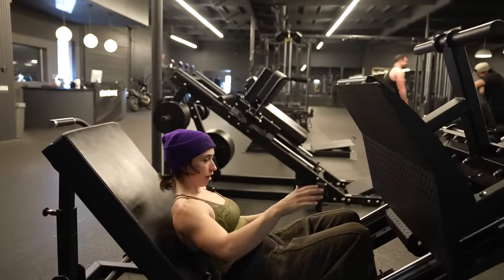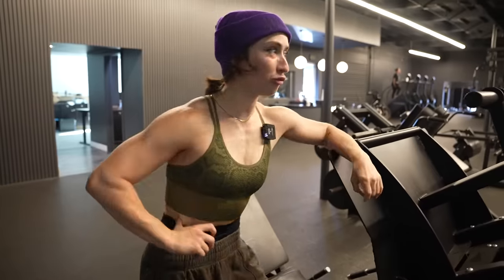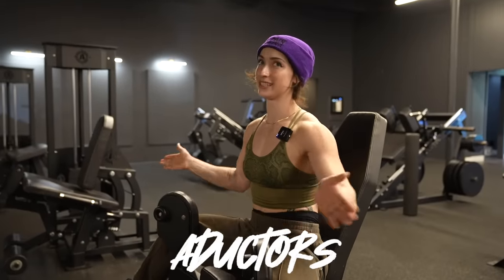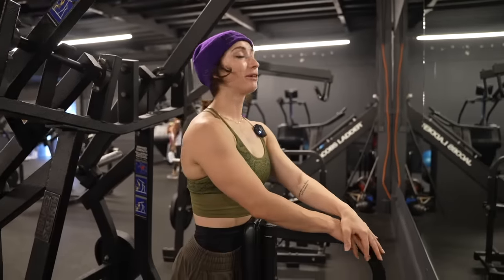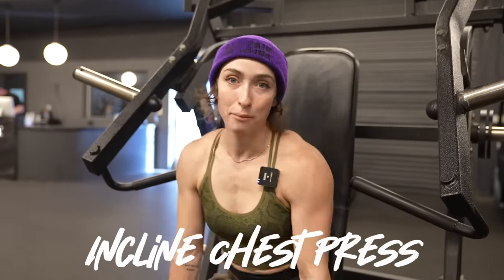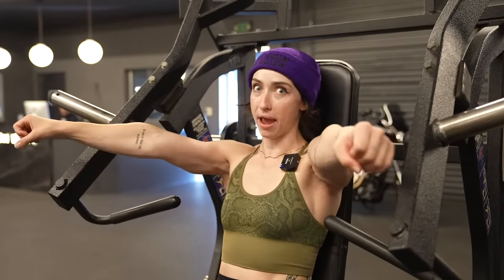Basic Gym Machine Rundown- gym machines for beginners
Sorry this is only a limited amount of machines. You've got to work with what you've got! Most of these machines can be found in any normal gym (but not guaranteed). If you haven't used these machines before, hopefully this helped you see they're really not that scary. Most of them also have instructions on the machine but don't hesitate to ask someone at your gym

Beanie from Raskol Apparel (code: BEEF to save at checkout)
Pants from YoungLA (code: BEEF to save at checkout)

00:00 - Intro
00:34- Leg Press
01:46- Hack Squat
02:26- Hip Thrust/Glute Bridge
03:08- Lying Hamstring Curl
03:40- Quad Extension
04:20-Seated Abductor/Adductor Machine
05:10-Back
05:58-Shrug Machine
06:26- Seated Chest Supported Rows
07:01-Chest Press
07:44- Smith Machine
09:20- Closing thoughts/Adios
09:52- The End